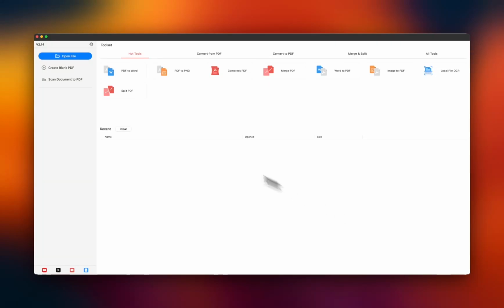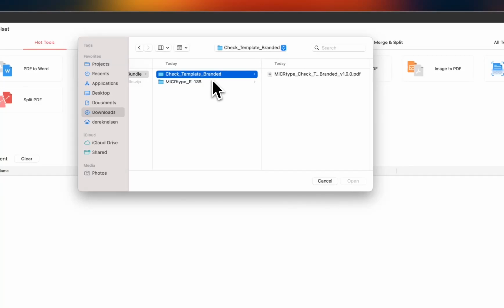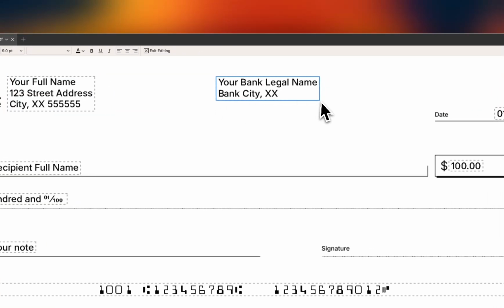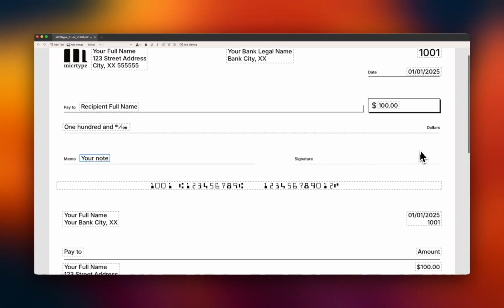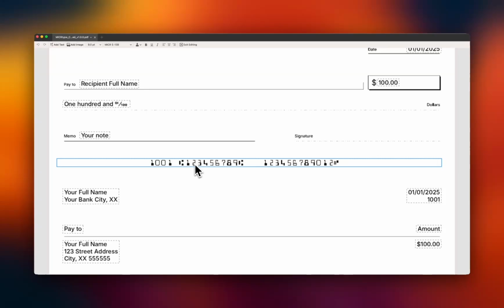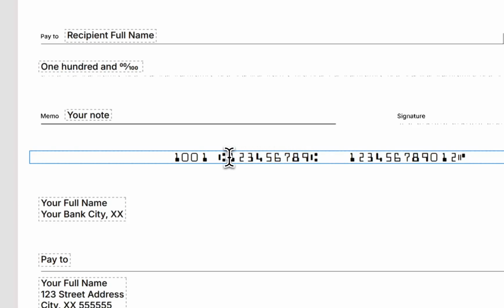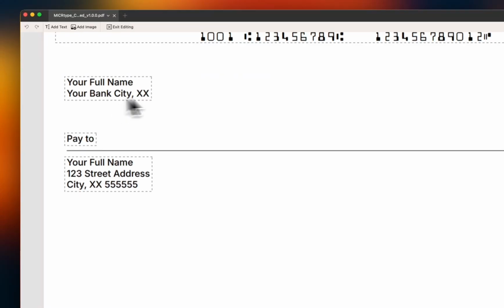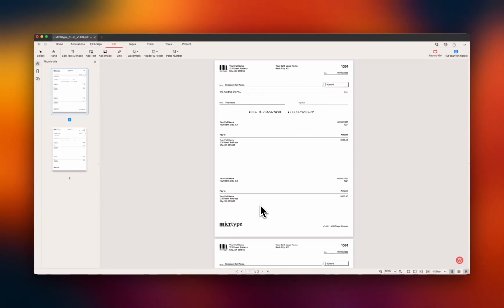How to edit MICRtype checks in PDFgear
Learn how to edit your MICRtype check templates using PDFgear.